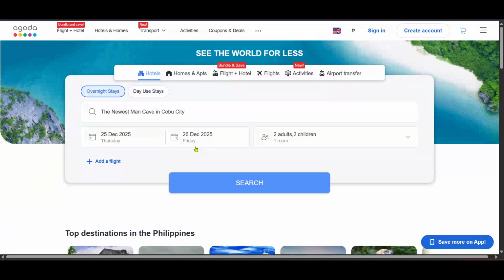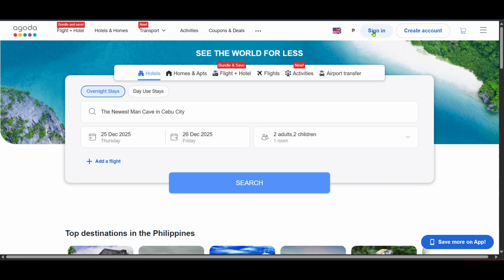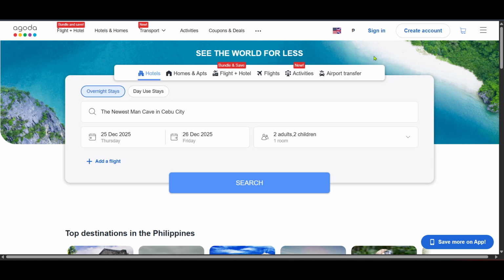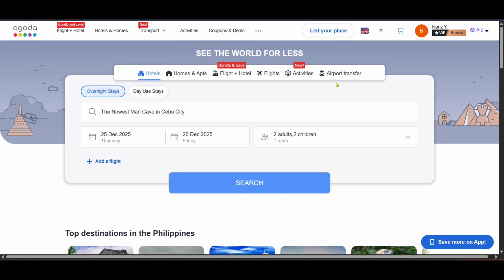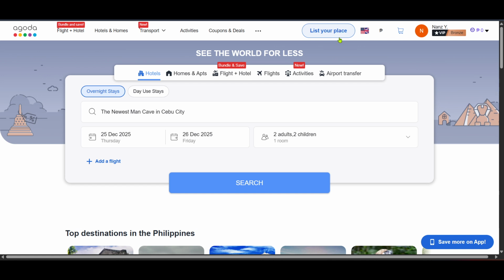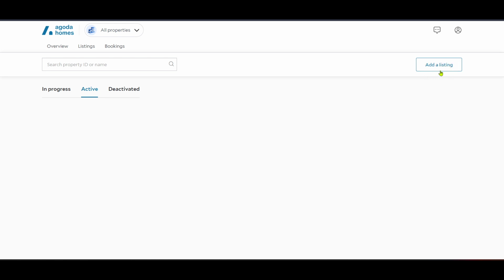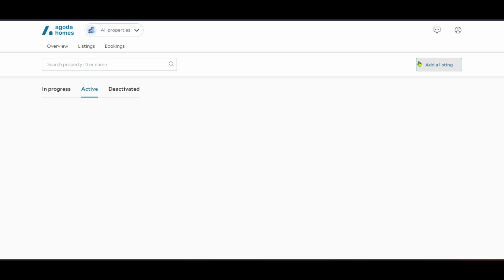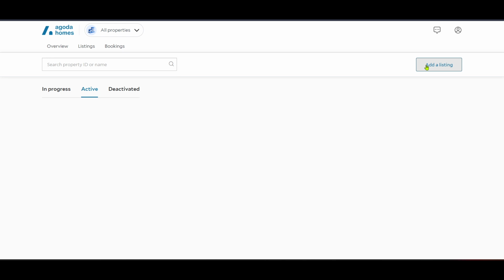How To Add My Property In Agoda Agoda Hotel & Resort Listing Full Process (Full 2025 Guide)